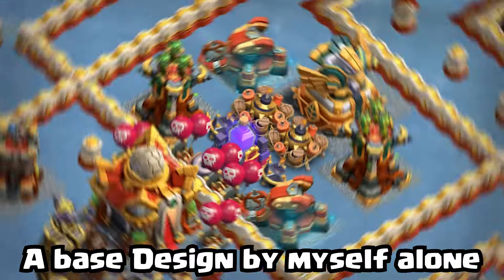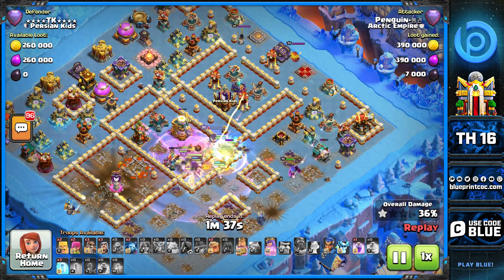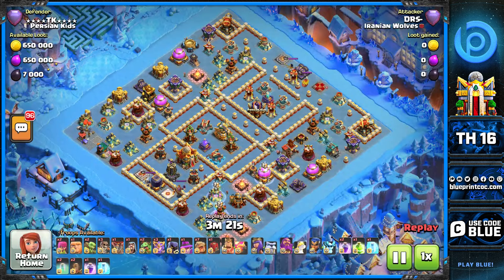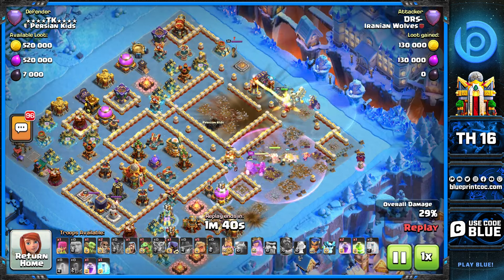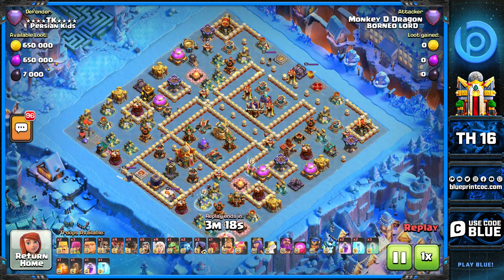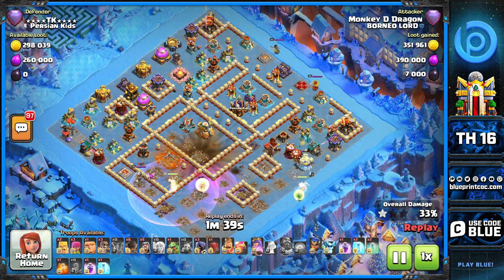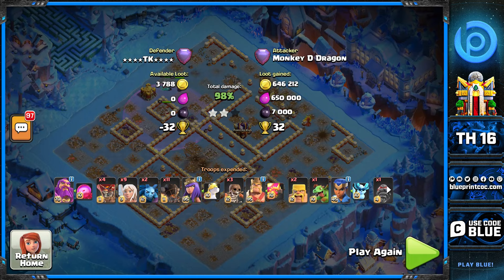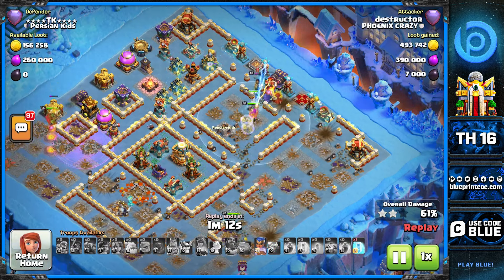TK's Anti SUPER WITCH Base DEFENDS in ALL Trophy Range in Legends League | BEST NEW TH16 Base COC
▶️ Today we have TK NEW Base design that he came up with so you can have a high chance of defending in this Super Witch Meta which has been frustrating. He is cuurently having 3 Accounts above 6K trophies using only his own handmade bases!

CC: 2 Rocket Loon, 2 Ice Golem

⏲️ Video Chapters:
00:00 Intro
00:13 First Defense
03:38 Second Defense
07:07 Third Defense
10:55 Fourth Defense
13:45 Outro

Your support fuels our efforts to create more engaging and valuable content for you.

💙 Thank you for using Code is BLUE in every Supercell Game!

🔵  Our Services!
       Best Base Packs and Master Classes!
        46 bases each month, 1$ per base!

Blueprint CoC is a mobile gaming channel focused on Clash of Clans. You will see a variety of videos focused on being educational but entertaining!

You will find live Legend League hits by the best pushers in the world, Blueprint free Base Designs for our community, Base Building by our Builders, and Base Analysis of the best Blueprint CoC Base Designs.

We show the Best Clash of Clans Attack Strategies for every Town Hall, Pro Attacks and Base Layouts for Clan Capital and Builder Hall, and informational Guides on Everything in CoC.

ClashOn and...